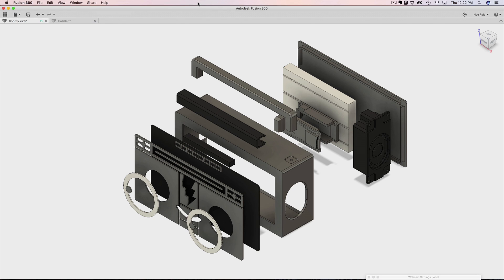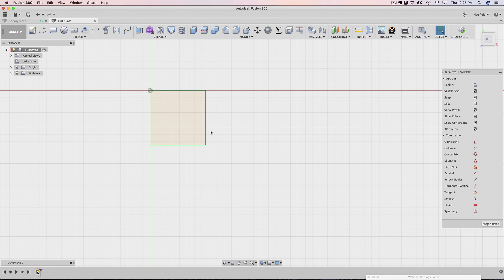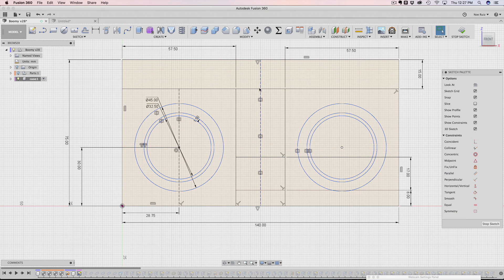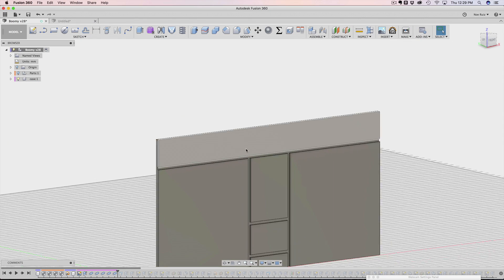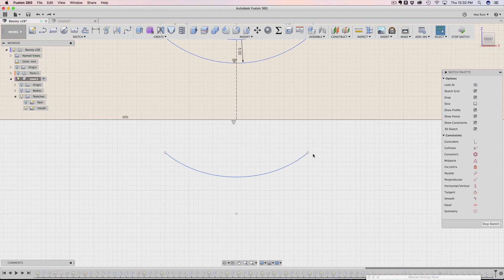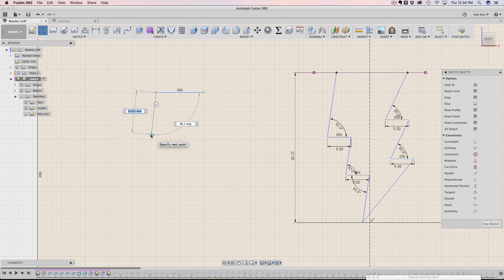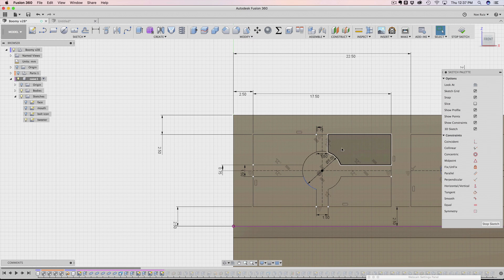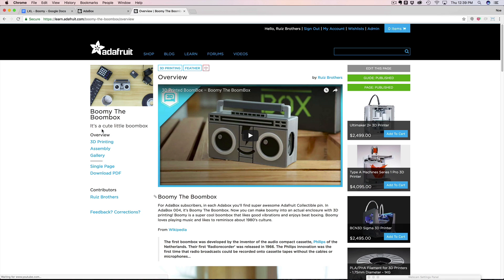Fusion 360 Tutorial – Making Boomy The Boombox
In this tutorial, I walkthrough some of the things I learned while making boomy the boombox.